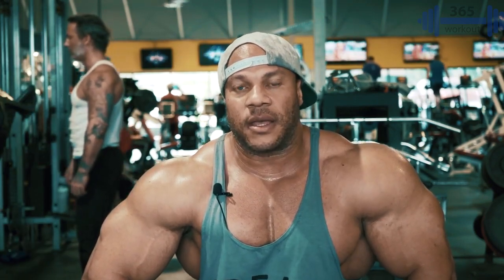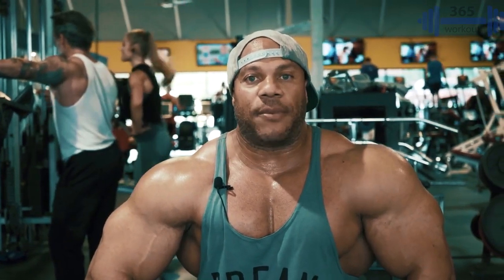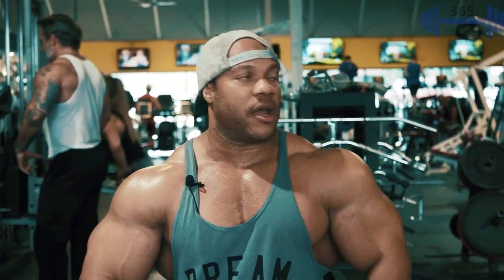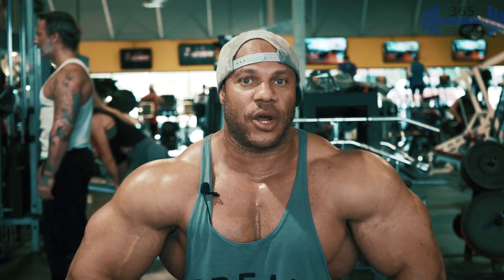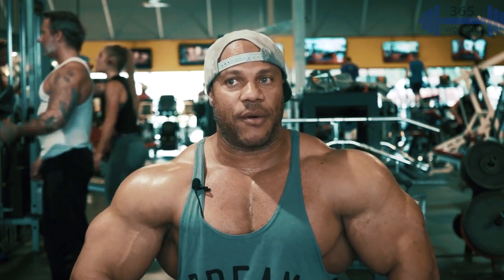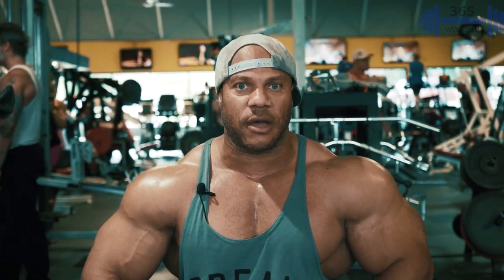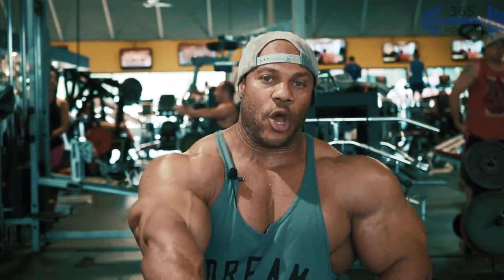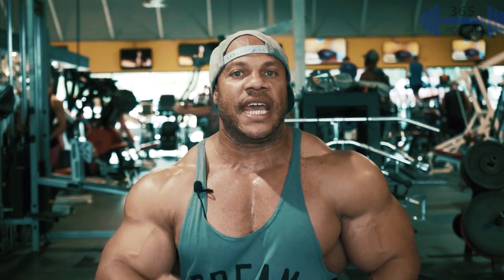PHIL HEATH - Single Arm Row Machine Close Out